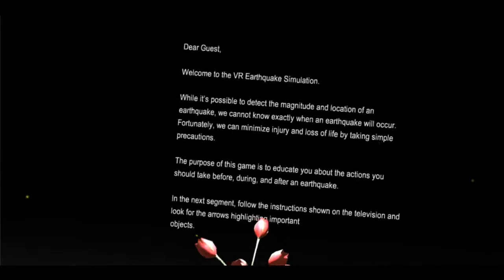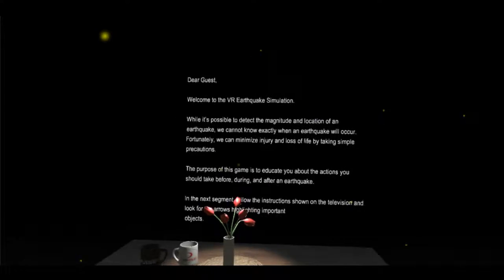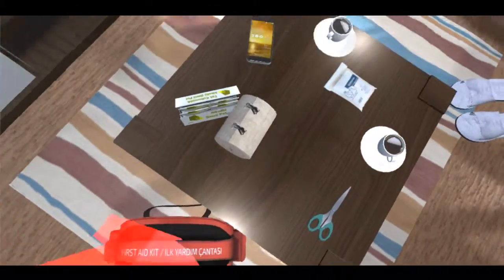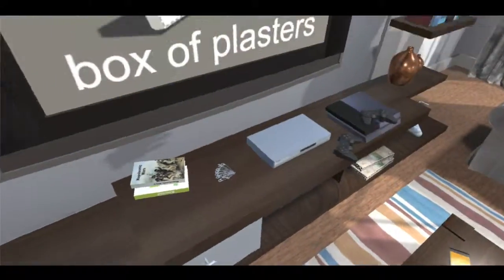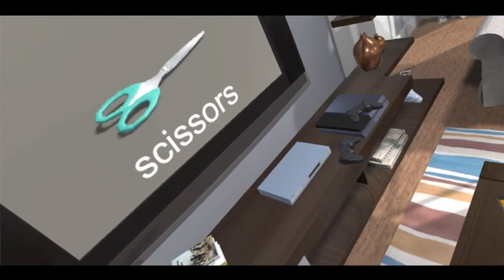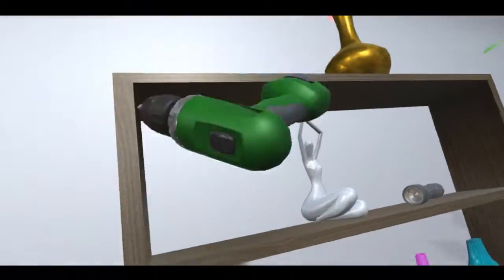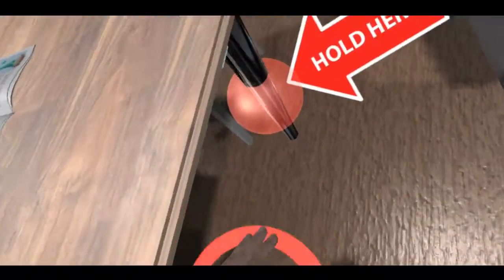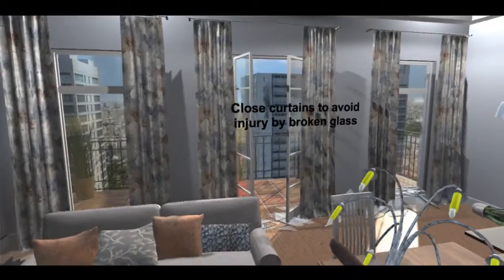Earthquake Survival Educational HTC Vive Experience